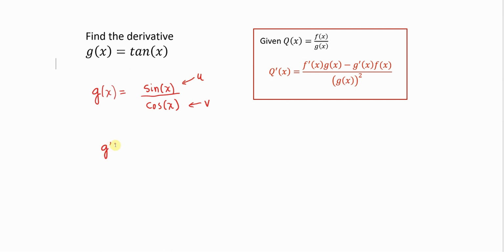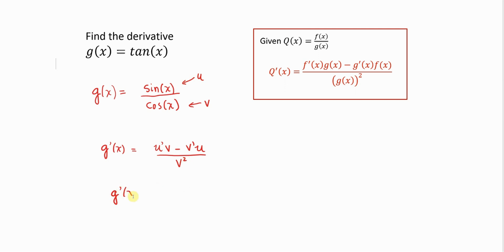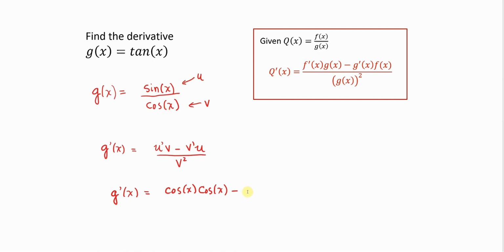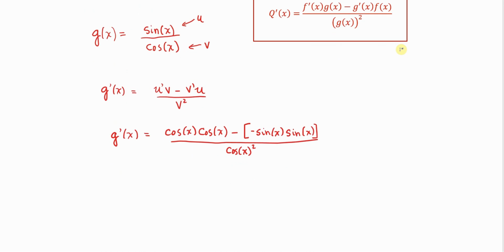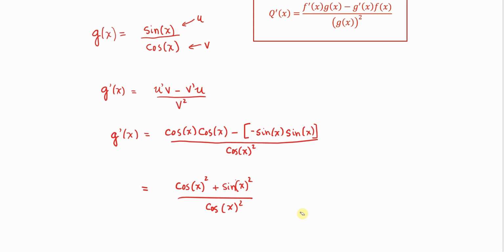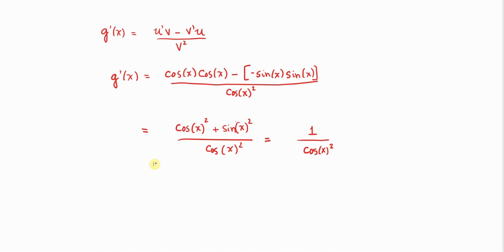Derivative of Tangent